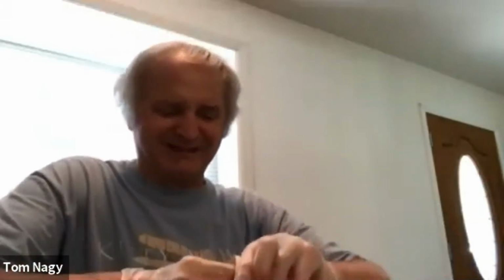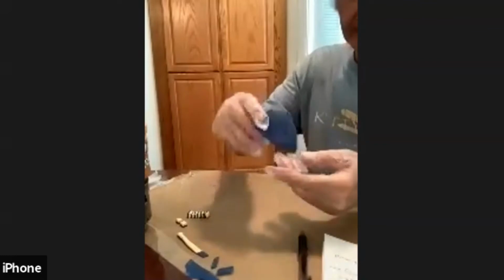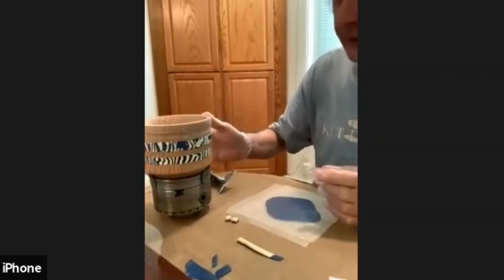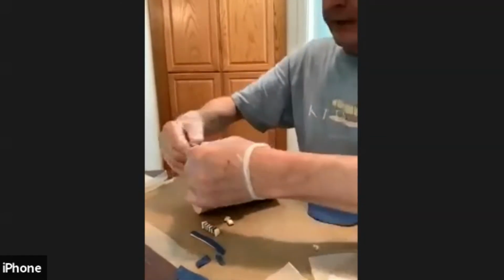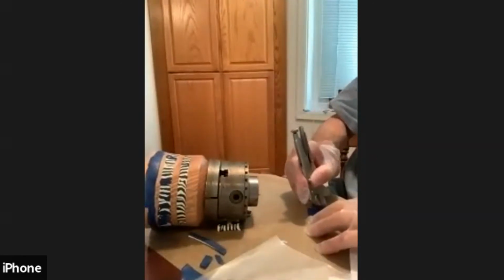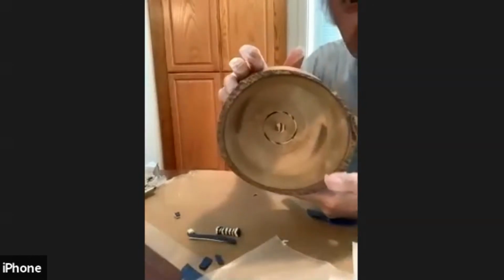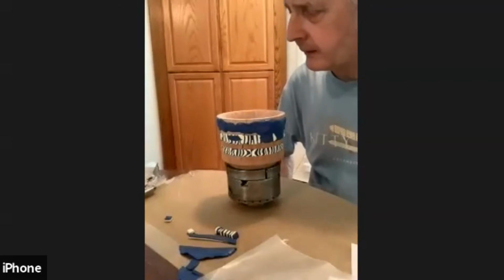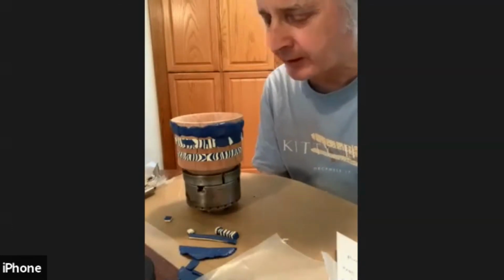Using Milliput & Apoxie Sculpt with the NJ Woodturners- Bob's Woodshop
Combined meeting between the New Jersey Woodturners (North Jersey) and Atlantic Shore Woodturners (South Jersey).  Demonstrator is Tom Nagy of the NJ Woodturners.

Dear Tom

Thank you for your e mail.

Providing Milliput is stored in cool, dry conditions it should remain workable for about 18 months.

To soften Milliput for mixing place the sticks (not the polythene bags) in a microwave for about 15 seconds on Defrost.

If you do not have a microwave place the sticks, in the sealed polythene bag, in warm water and this will soften them.

Please find below US sellers

Hobby Lobby stores

Visit stevenshobby.com a distributor. Please enter your zipcode for a local hobby store

We have a distributor in California who should be able to provide you with more stockists. Please visit

We hope this information is helpful.

Regards
Jane Atherton
The Milliput Company Ltd